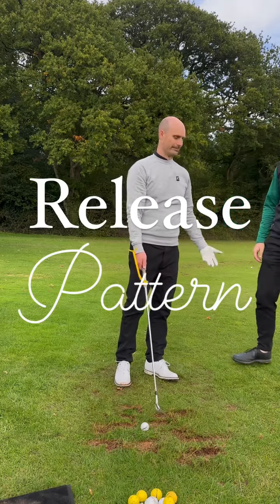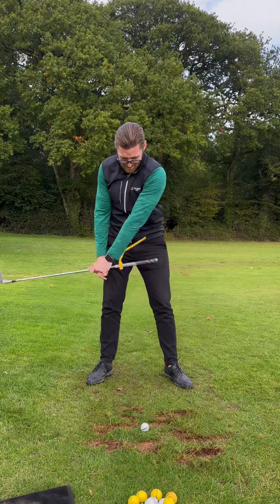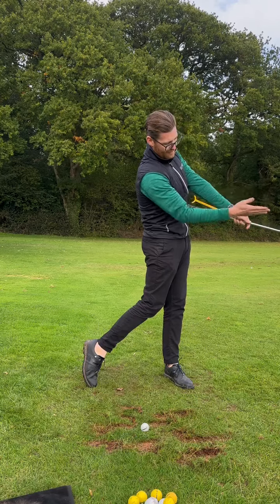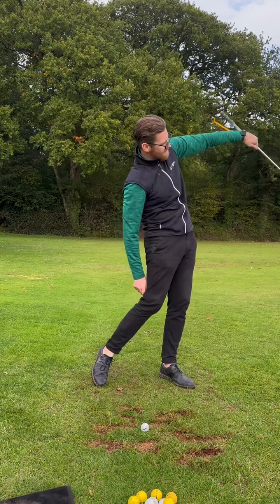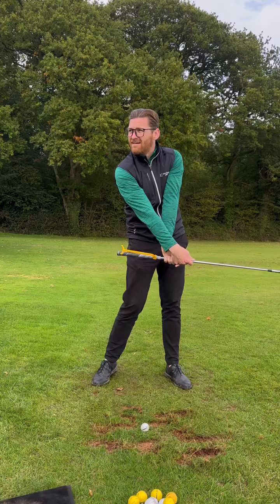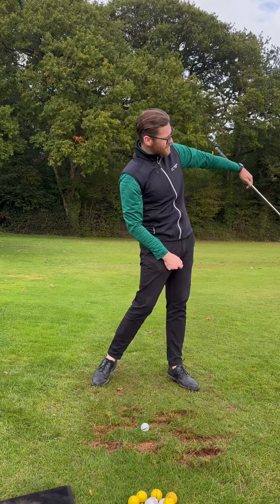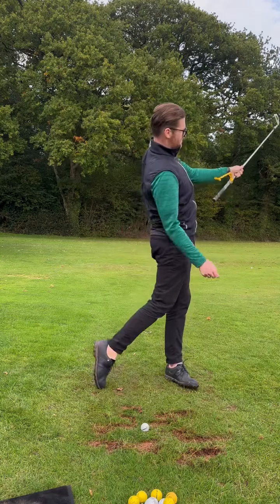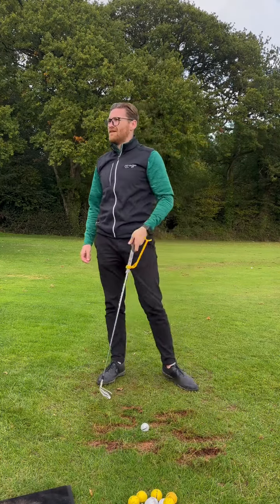Fix My Release